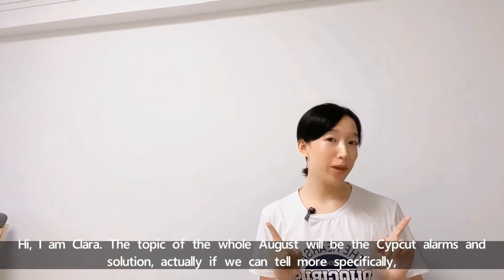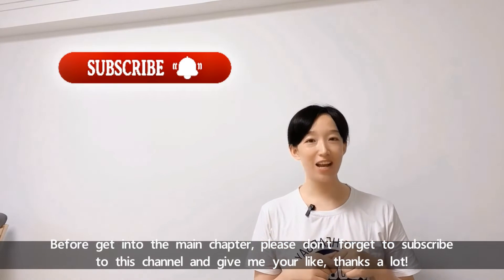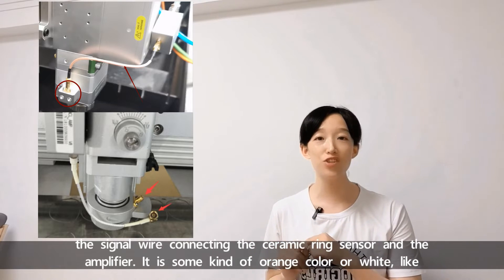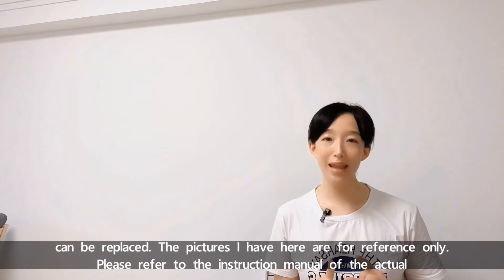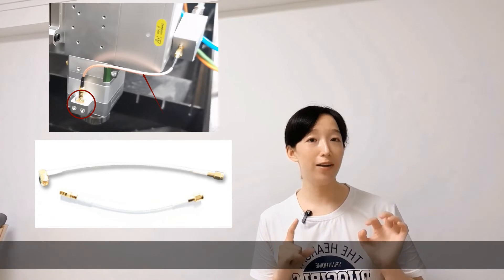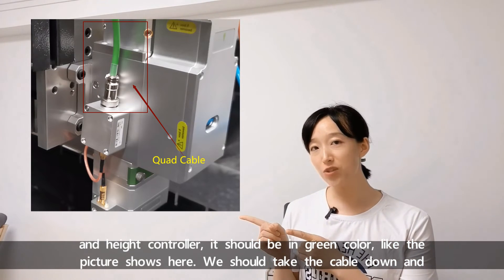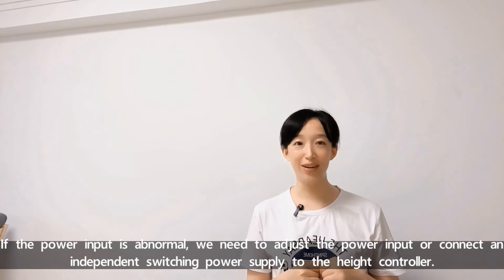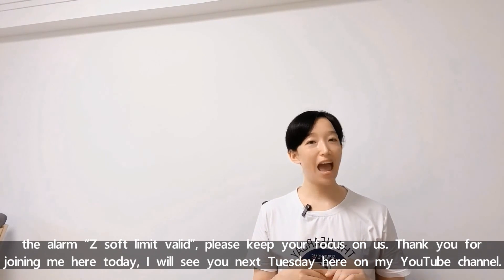Cypcut Alarm: Capacity is 0 | BCS100 Alarm | Fiber Laser Cutting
The video tells the cypcut alarm of BCS100 ALARM: capacity is 0. It is for the fiber laser cutting, video is divided into many small steps, please follow the map.

Hi, I am Clara. The topic of the whole August will be the Cypcut alarms and solution, actually if we can tell more specifically, it should be the BCS100 height controller alarms for the whole month. Last week we talked about the solution for the alarm “NETWORK TIMEOUT”, have you checked it yet? The link is up here, please click it for more. Today we are going to find the solution for the alarm “Capacity is 0”, here please make sure your cutting system is Cypcut, if no, probably the video is not what you need.

When system can‟t check the capacity, the capacity value is shown as 0 on the screen of Height Controller. We first need to unscrew the end of the RF wire that connects the sensor and the ceramic ring. The RF wire here refers to the signal wire connecting the ceramic ring sensor and the amplifier. It is some kind of orange color or white, like the pictures shown here. After unscrewing, we need to observe whether the capacitor C value on the Height Controller is 0.

If the C value is not 0 any more, at this time the Height Controller will generally alarm, and the alarm content is local capacity small. From it, we can judge that the problem is in the sensing part of the cutting head. We need to check the ceramic rings and whether there is a short circuit in the internal connection. If possible, the entire sensing part can be replaced. The pictures I have here are for reference only. Please refer to the instruction manual of the actual cutting head for the specific removal and installation.

If the C value is still 0 in Height Controller, we need to check the RF wire, whether it is the original one from Cypcut.

If it is not the original Cypcut RF wire, please replace it with an original one and try again.

If it is the original Cypcut RF wire, we need to remove the RF wire, and use a multimeter to measure the inner core wire and outer casing of the RF wire. Checking whether the test result is: both ends of the inner core wire are conducting, both ends of the casing are conducting, and the inner core wire and the outer casing are not conducting.

If the test result is not like the above content, the RF wire is damaged, please replace one and try again.

If the test result is exactly the same as the above shows, we need to find the quad cable connecting the amplifier and height controller, it should be in green color, like the picture shows here. We should take the cable down and use a multimeter to measure the two ends. Checking whether they are conducting one by one and not conducting each other.

If the test result shows there is short circuit or breakage, we need to replace a quad cable and try again.

If the quad cable is tested to be super fine, we need to check whether the power input of the Height Controller is 24V.

If the power input is abnormal, we need to adjust the power input or connect an independent switching power supply to the height controller.

If the power input is fine, we need to try changing the amplifier, and if that doesn't work we need to replace the height controller.

Is the alarm gone and the machine working normally? If the problem is still there, two options: If your laser is still under warranty, please contact your supplier for customized problem finding and resolution. Next week, we are going to introduce the solution for the alarm “Z soft limit valid”, please keep your focus on us. Thank you for joining me here today, I will see you next Tuesday here on my YouTube channel, see you, bye!

00:00-01:07 Introduction
01:17-01:27 Map
01:28-02:14 Capacity is 0
02:15-03:06 2
03:07-03:21 1
03:22-03:33 1.2
03:34-04:09 1.1
04:09-04:24 1.1.1
04:24-04:58 1.1.2
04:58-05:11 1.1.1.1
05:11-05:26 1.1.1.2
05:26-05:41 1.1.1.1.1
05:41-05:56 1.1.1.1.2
05:56-06:42 Next Notice